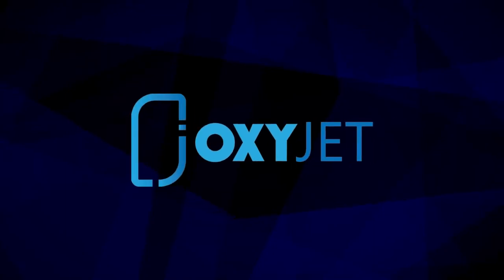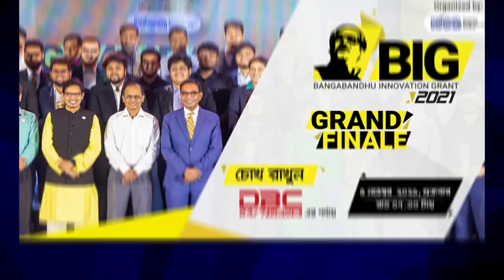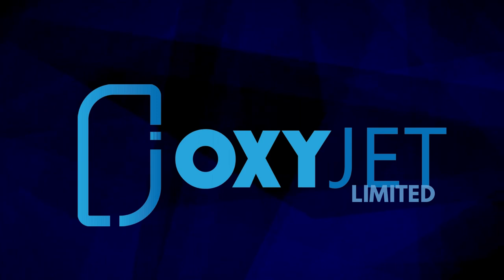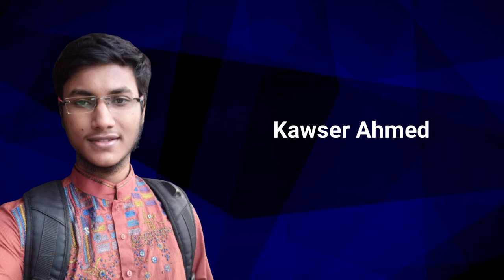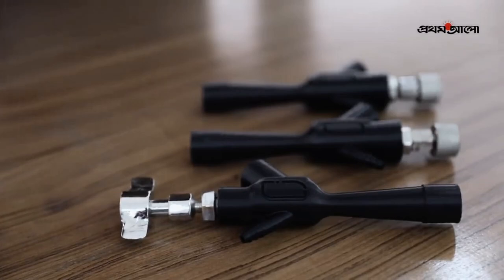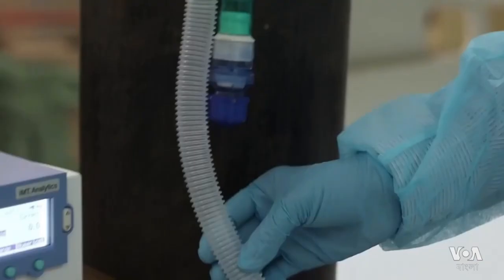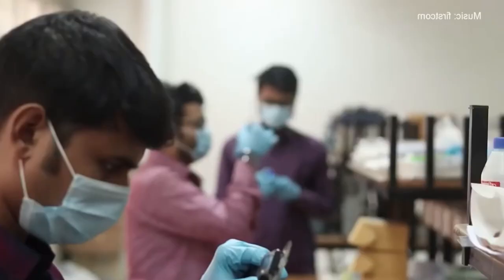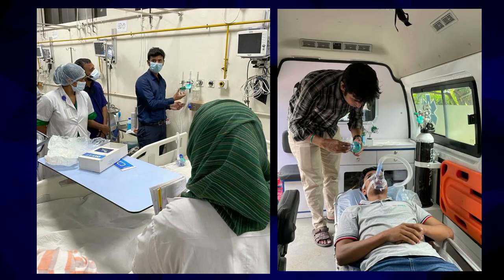OxyJet Limited Documentary